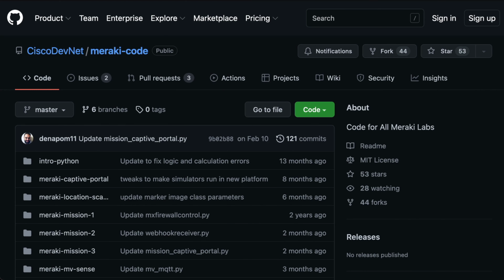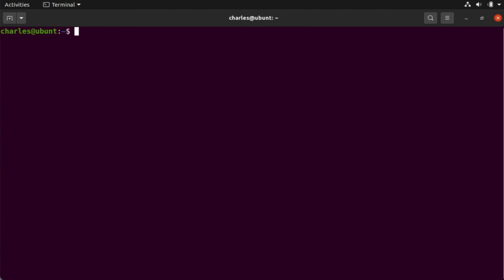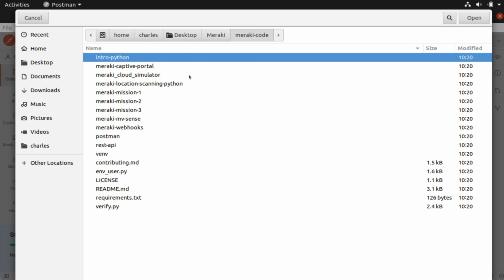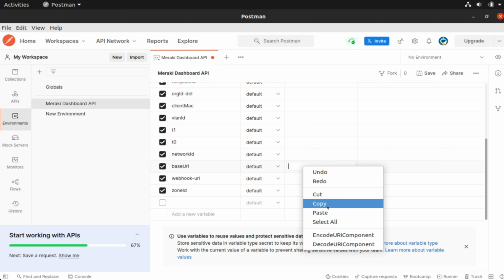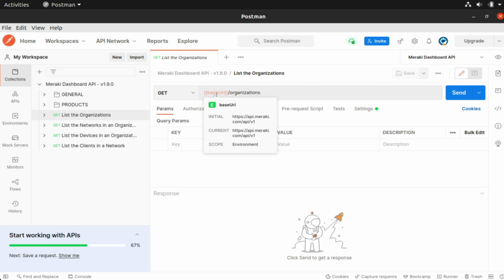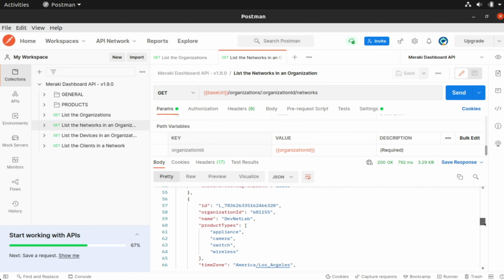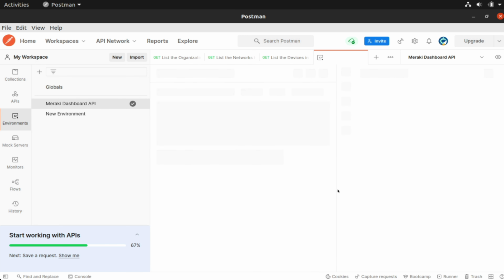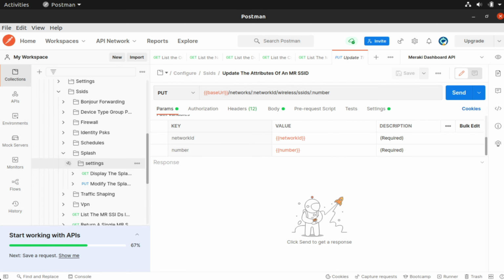Cisco Meraki API Interaction - DEVASC (200-901) Topic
For the DEVASC (200-901) exam, you need to be familiar with accessing several Cisco Network Management Platforms by way of the API. In this video we take a look at one of those platforms, using Postman to interact with the DevNet Sandbox version of Cisco Meraki.